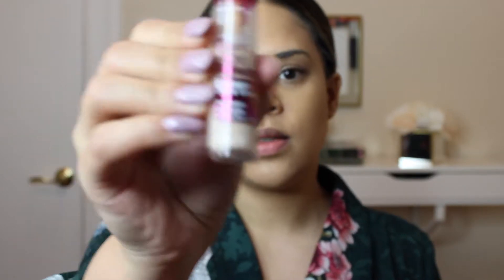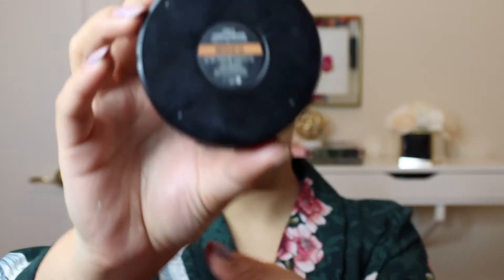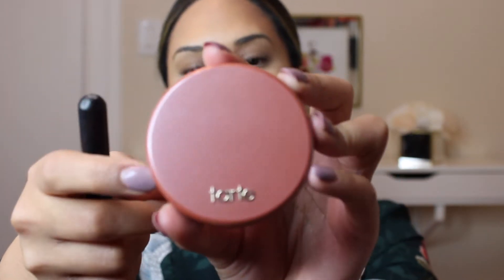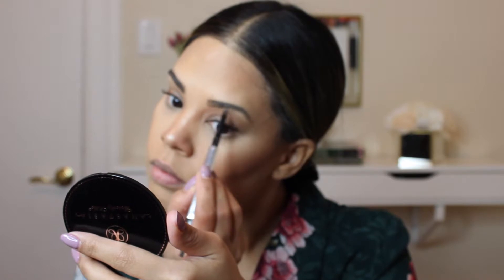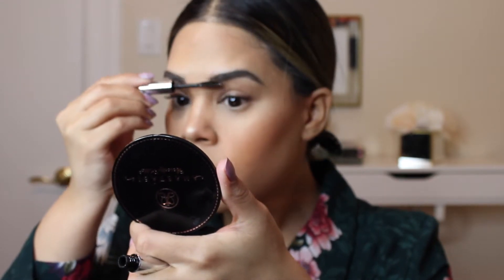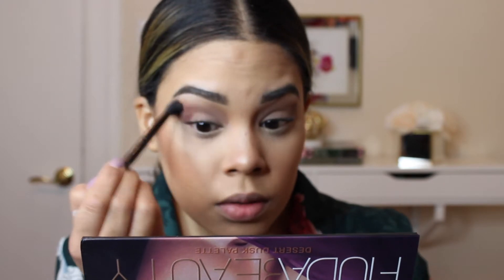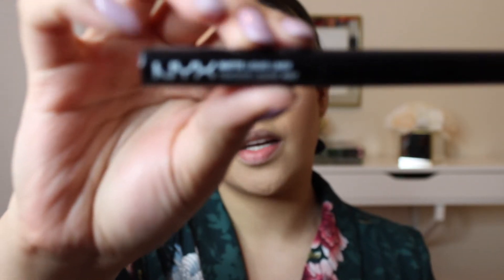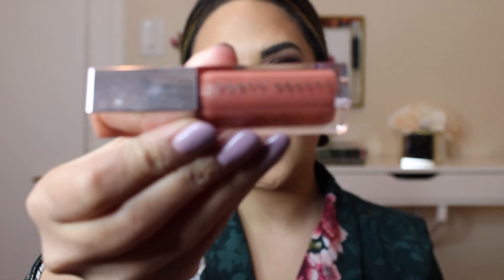HUDA BEAUTY FAUX FILTER REVIEW AND FULL TUTORIAL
Hi loves! I was finally able to get my hands on the Huda Beauty Faux Fillter foundation! I’m using the shade 330N Butter Pecan.

Product Details:
Huda Beauty: Faux Filter Foundation in 330N Butter Pecan
Kat Von D: Lock It Powder Foundation in Medium 54
Anastasia Beverly Hills: Powder Contour Kit
Tarte: Amazonian Clay Blush in Seduce
Huda Beauty: Desert Dusk Palette
NYX: Matte Liner
House of Lashes: Boudoir Lite Lashes
Huda Beauty: Liquid Matte in “Trendsetter” and “Trophy Wife”